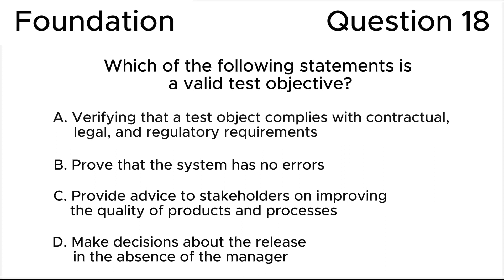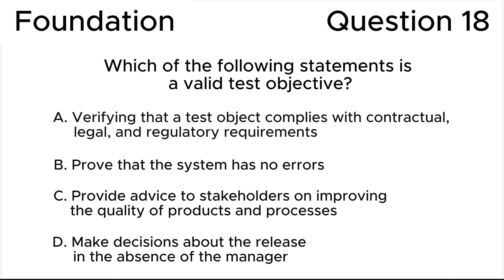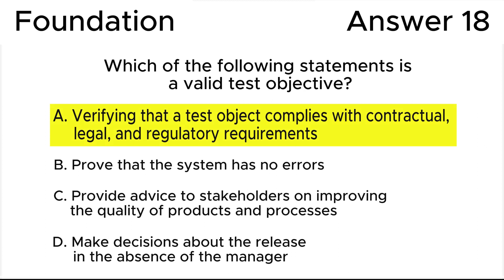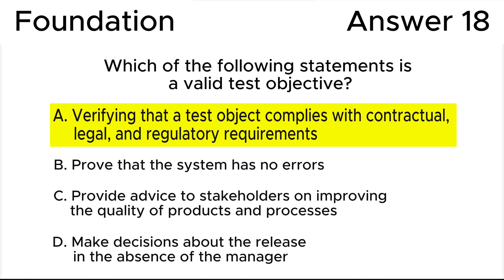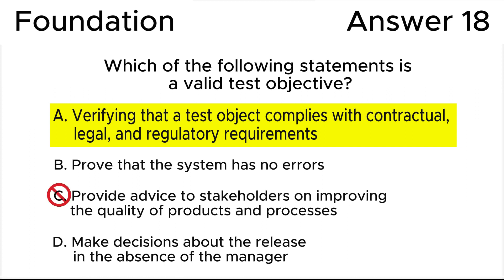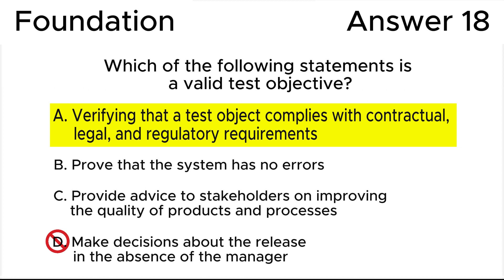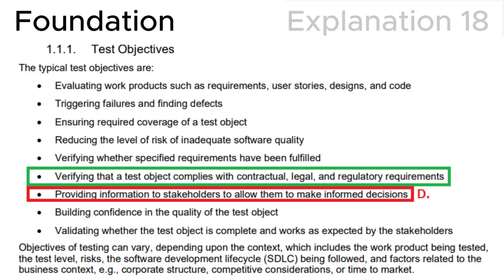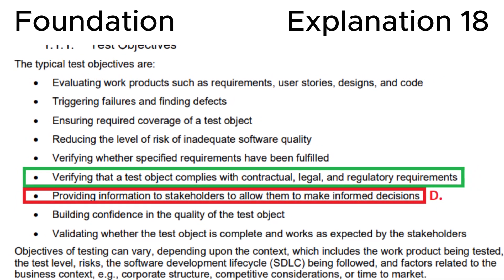ISTQB. Foundation level v.4.0 (2023). Question #18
ISTQB
Certified Tester Foundation Level v.4.0 (2023)
Question 18.
Which of the following statements is a valid test objective?

00:00 Question.
00:57 Answer.
03:14 Explanation.

This question relates to topic in ISTQB Syllabus:
1.1. What is Testing?

Based on:
1. ISTQB CTFL Syllabus v.4.0